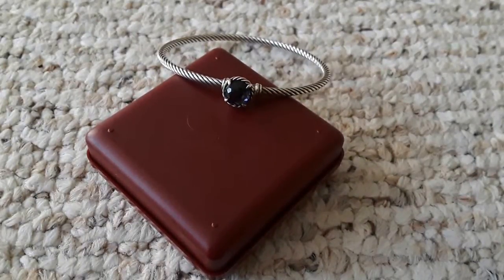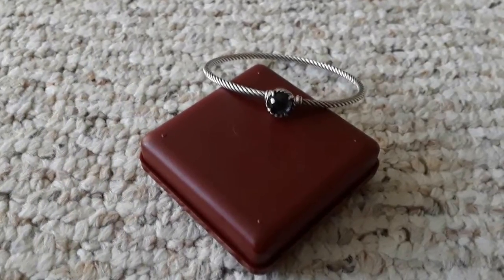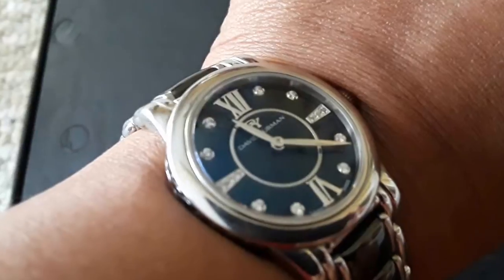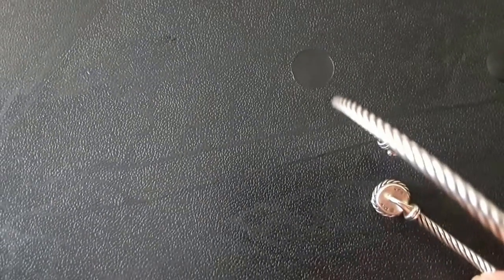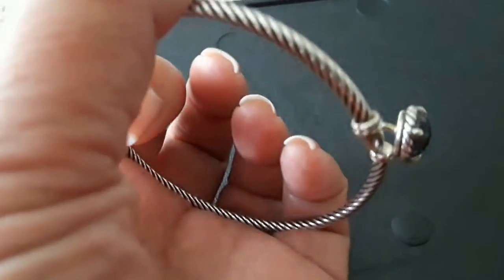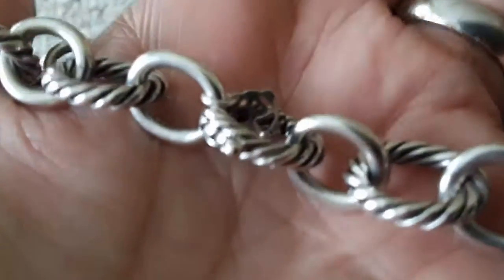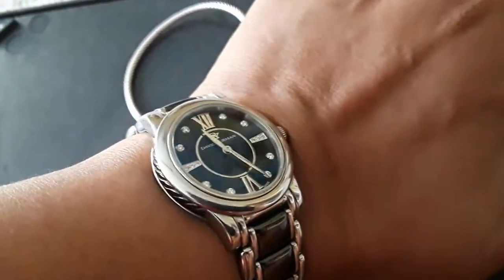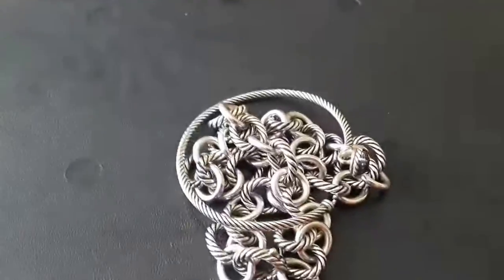David Yurman at the Thrift